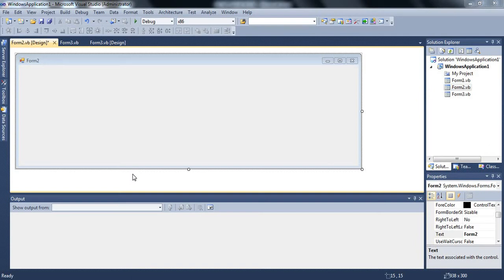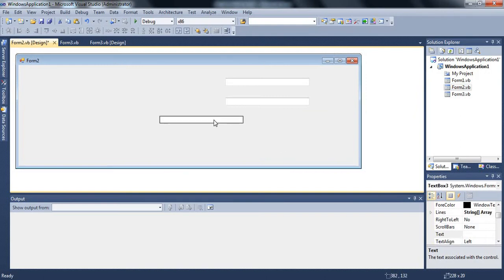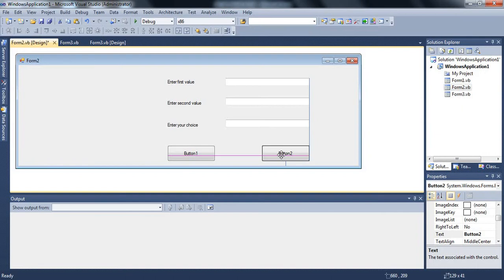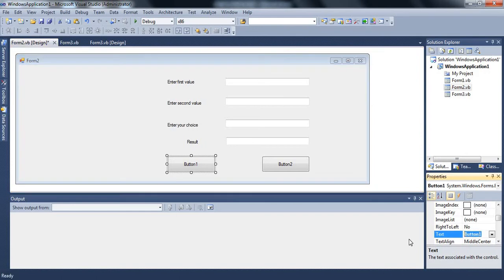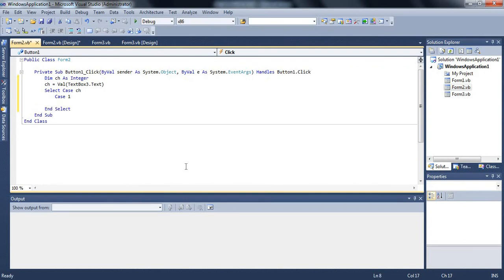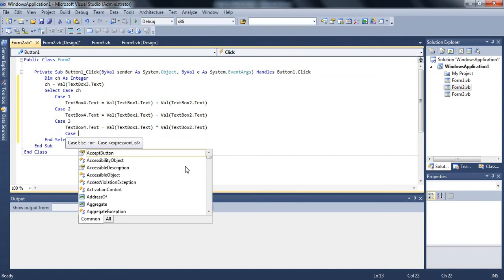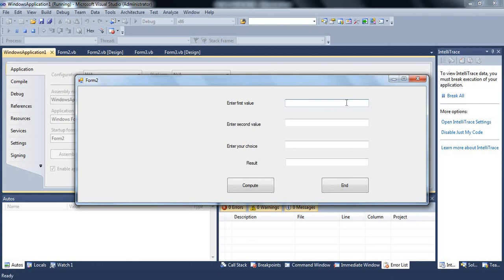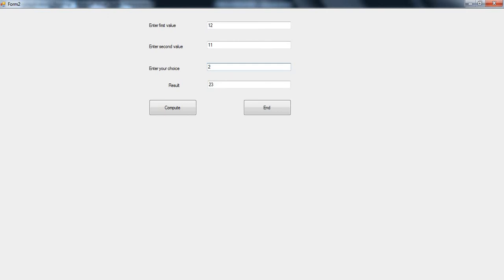Sem 5 | Unit 4 | Class12